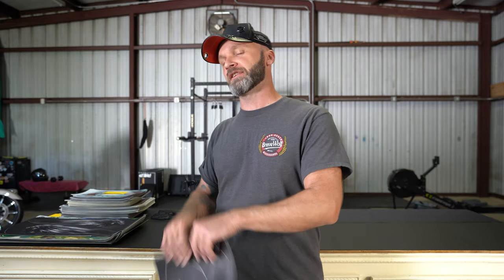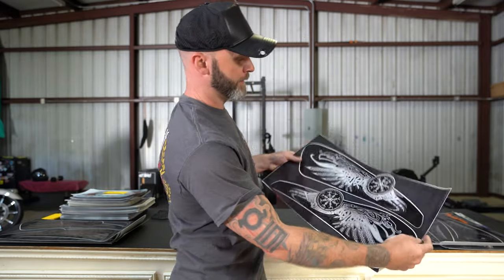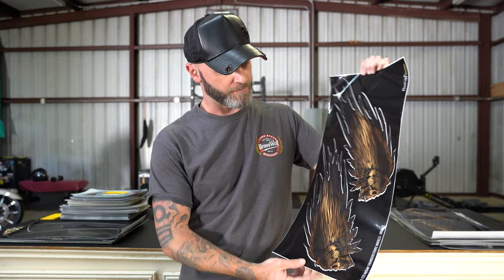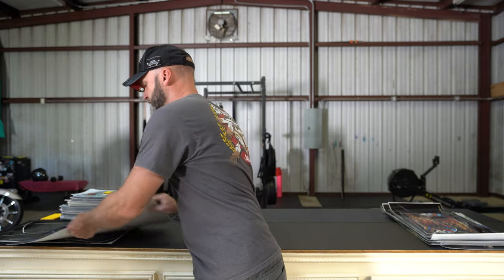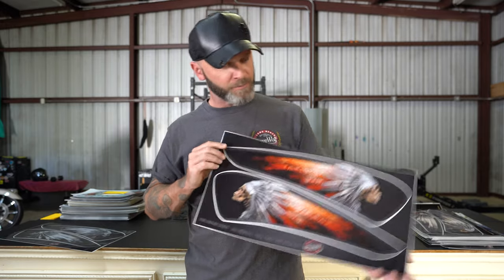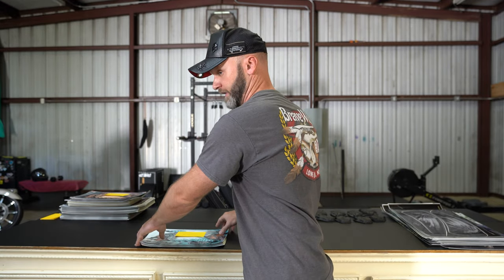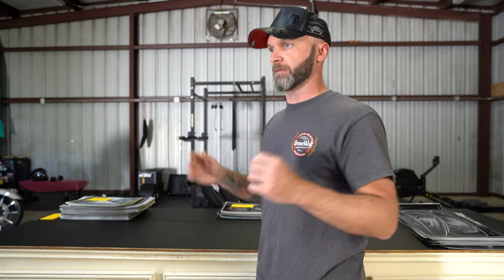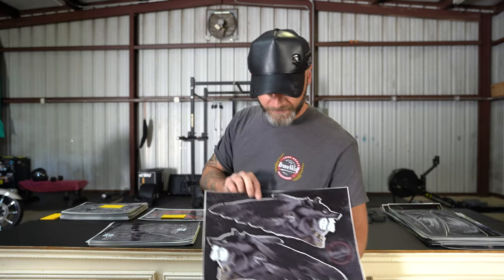Brave Wolf Customs - Clearance Sale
Hey guys! We're running an incredible CLEARANCE SALE on remaining stock for retired designs and on some B-Grade products with minor blemishes. These deals are only available while supplies last so head on over to our to take advantage. Here's a direct link to our CLEARANCE SALE COLLECTION